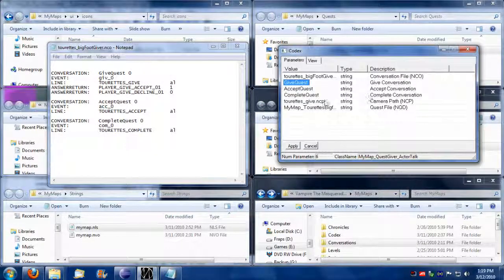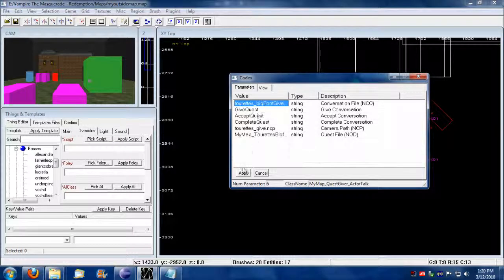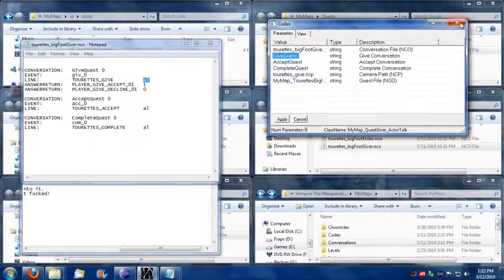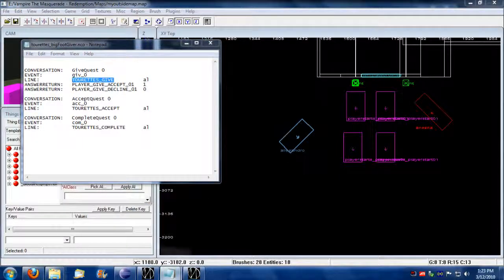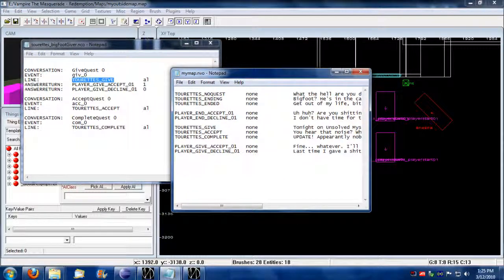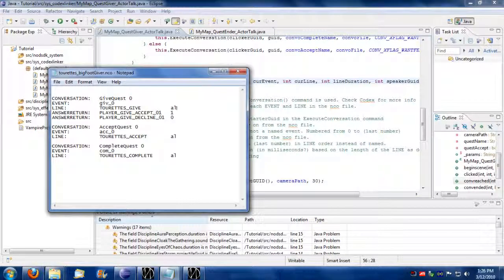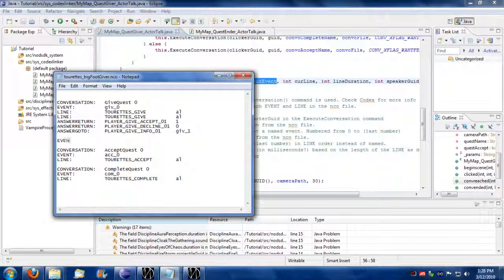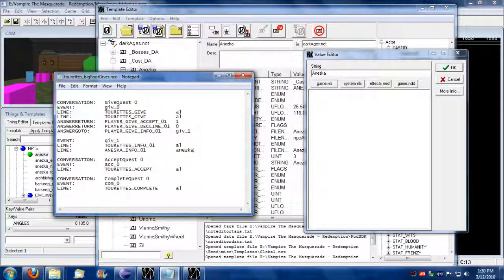[Nod SDK] Making Dialog And Quests (Part 2)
Part 2 covers more about setting up the required files. To download the scripts made in this tutorial, go to E-Mod's Open Nod Development here: